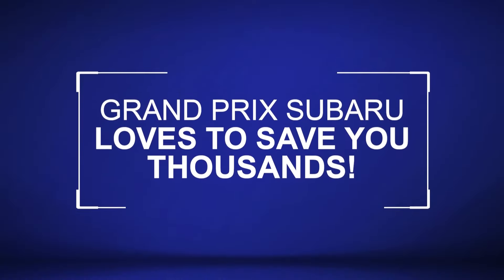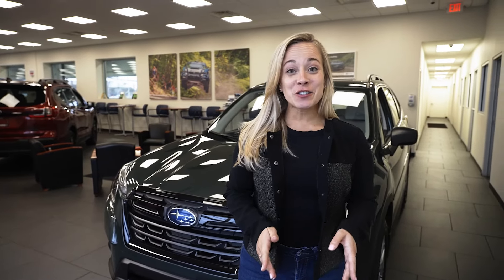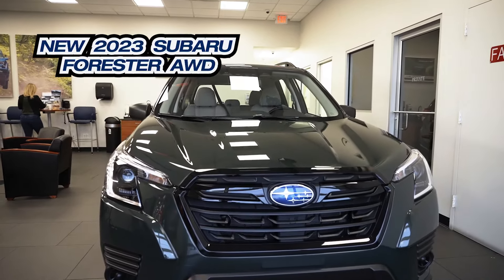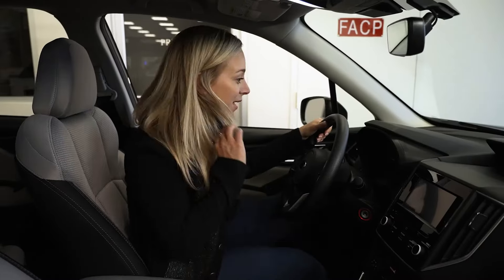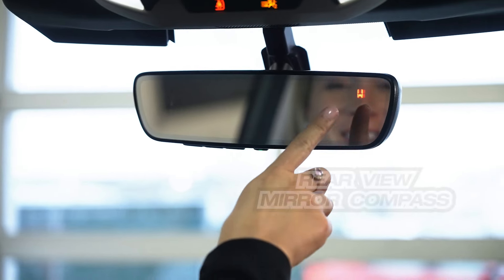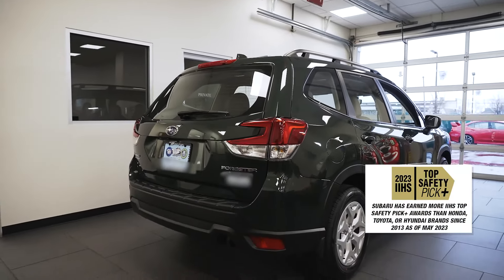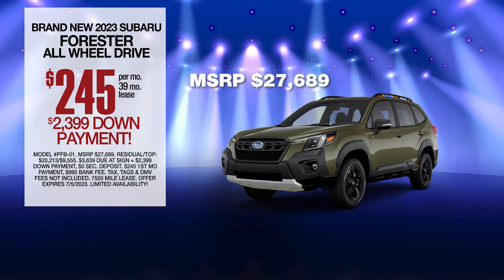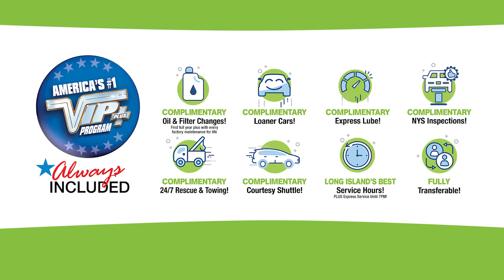Save Thousands On a New Subaru Forester at Grand Prix! - June 2023